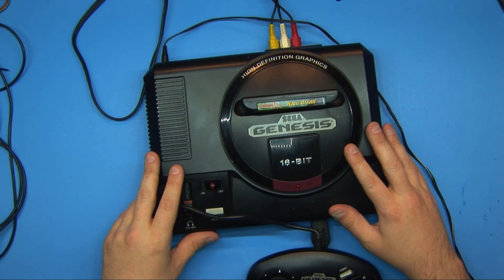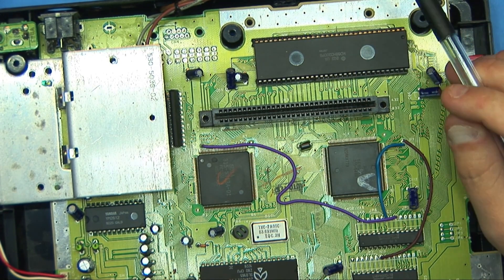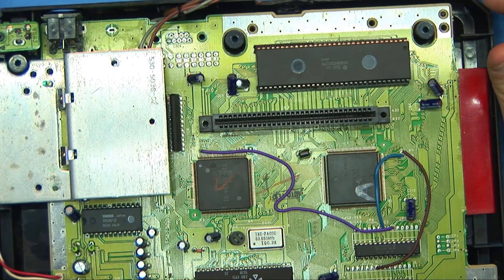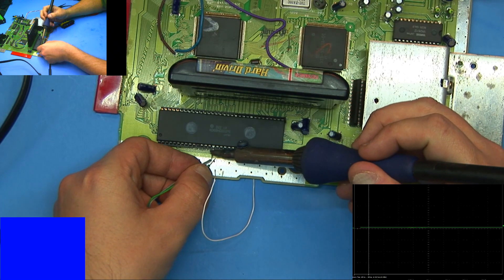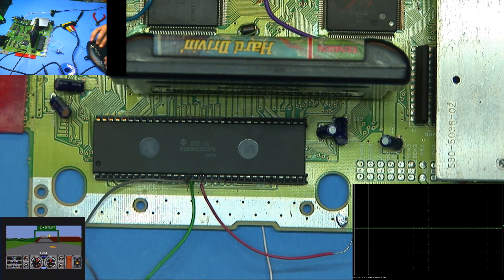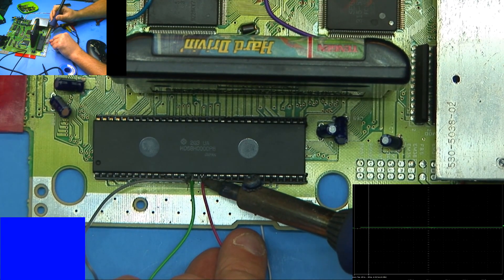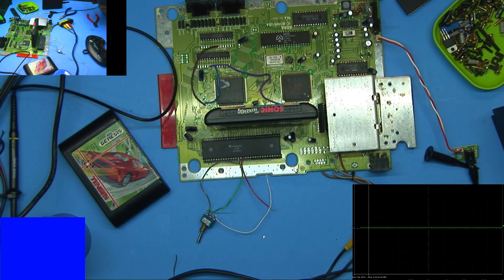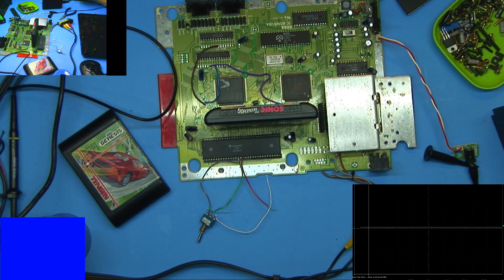Sega Genesis / Mega Drive overclock attempt #1 - 13.4 Mhz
Sega Genesis Overclock Attempt #1 13.4mhz